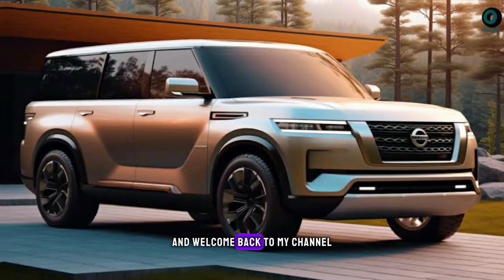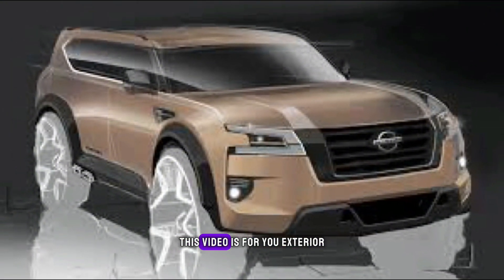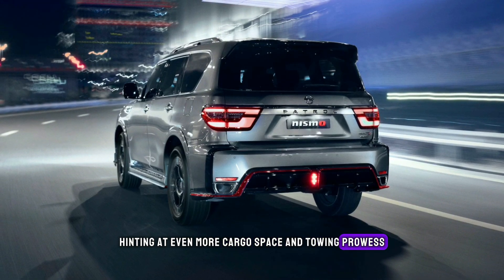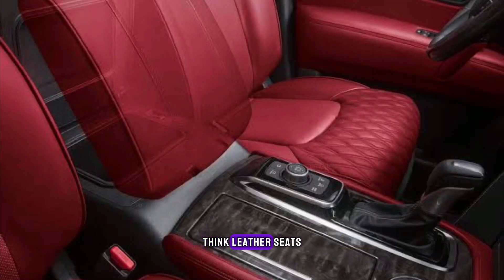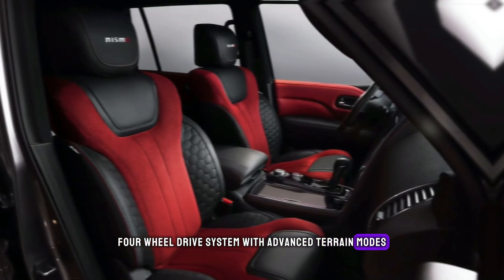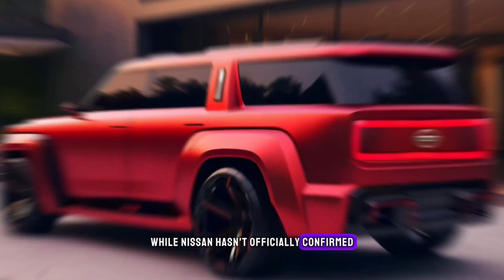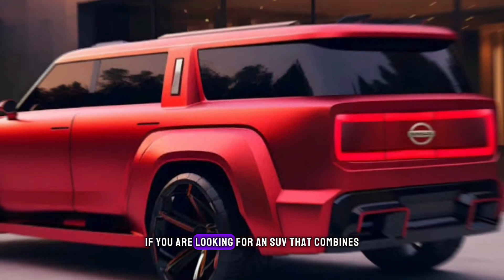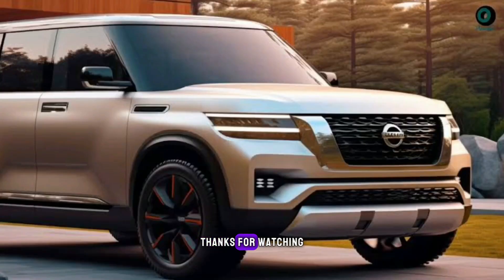All New 2025 Nissan Patrol Y63 Hybrids Revealed | Nissan Patrol Y63 overview | Upcoming cars update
Will Nissan Patrol change in 2024?
Is the Nissan Patrol a 4x4 or SUV?
Is Nissan Patrol a V6?
2025 nissan patrol y63 interior c2 a0 review
2025 nissan patrol y63 interior c2 a0 price